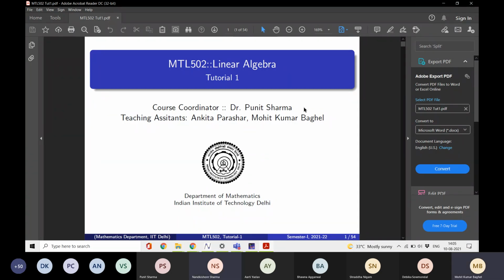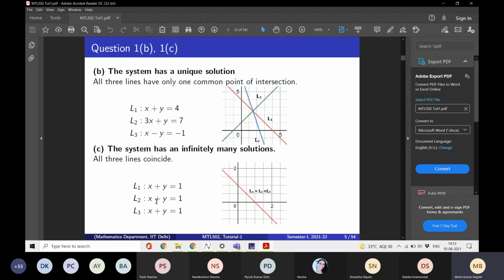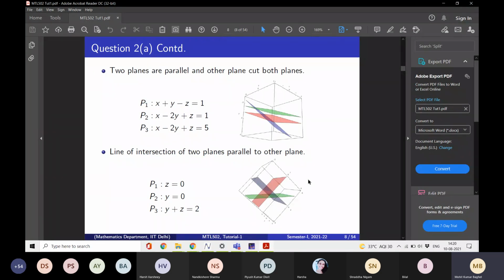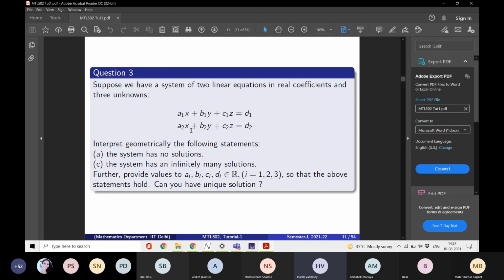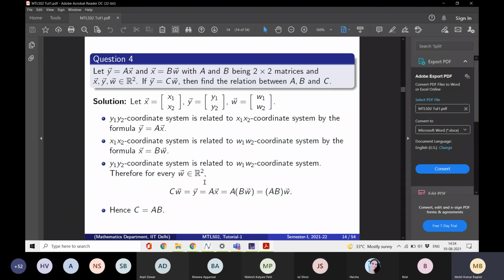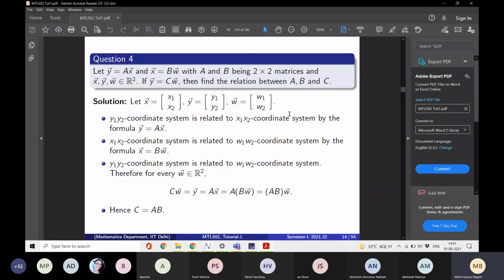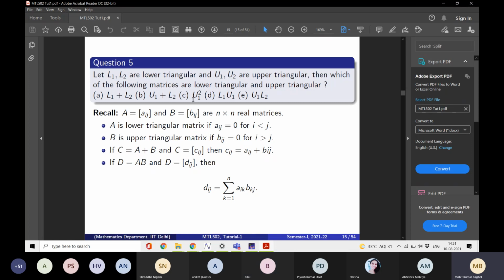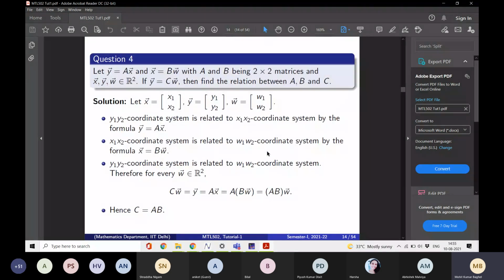Tutorial 1Meeting in General 20210810 140411 Meeting Recording 1